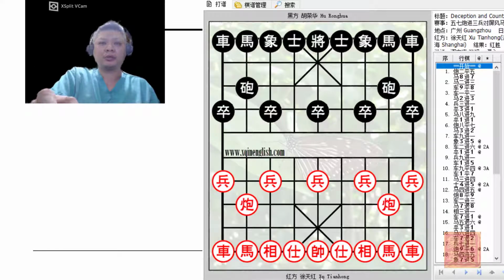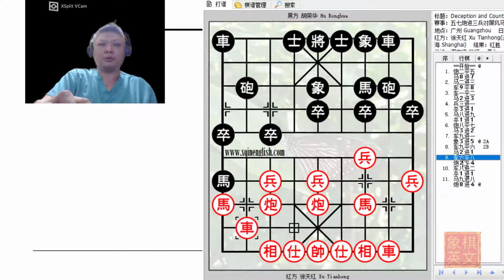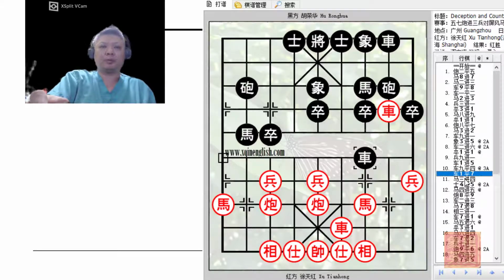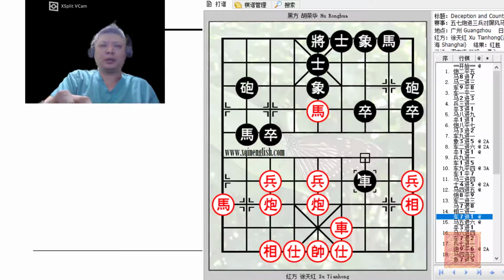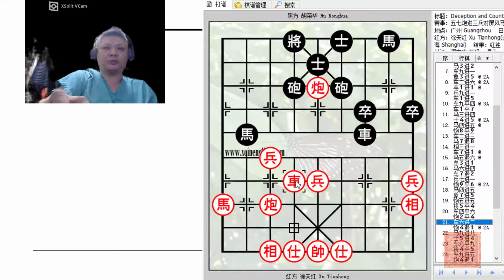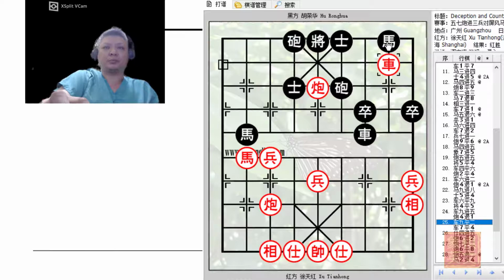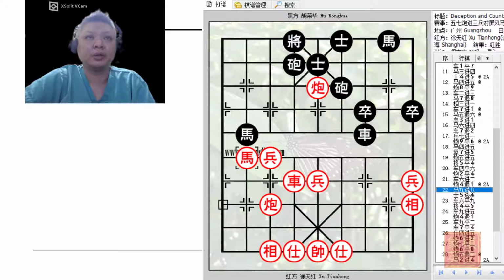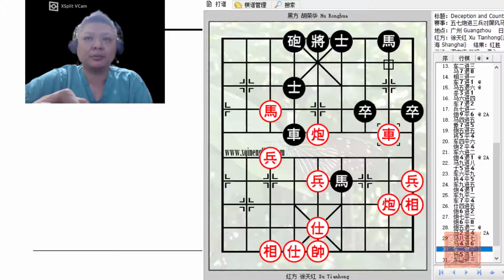Deception and Countermeasures in the Xiangqi Opening A06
Appendix 1: Actual games played
Board 06: Xu Tianhong from Jiangsu vs. Hu Ronghua from Shanghai
江苏徐天紅  - - 上海胡荣华

57 Cannons with 3rd Pawn Advancement vs. Screen Horse Defense wiwth 3rd Pawn Advancement and External Rib Horse Variation.

The free Xiangqi ebook that was available for download on the WXF website at the following URL:

Time Stamps
0:00 Start
1:00 Beginning of Board
1:40 Black E3+5 variation
2:54 Why Red's R9=6 is not a good idea
4:12 Why Red's R9=4 is a good move
5:56 Difference between A4+5 and A6+5
7:08 The Red Horst starts to wreck havoc
11:15 Black tries to some defense
13:57 Red's brilliant C5-2!
14:40 Black tries a last ditch effort H2+4
15:27 Short recap